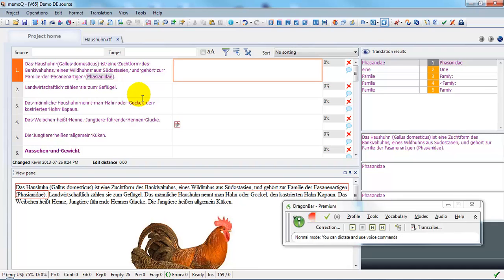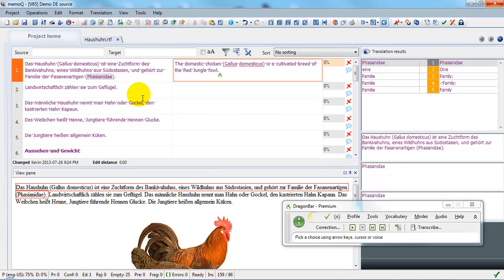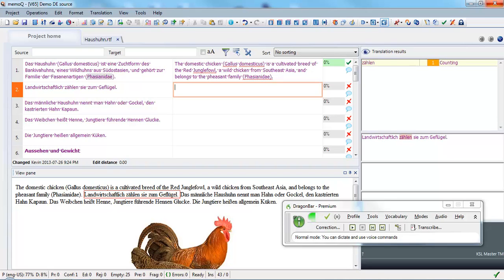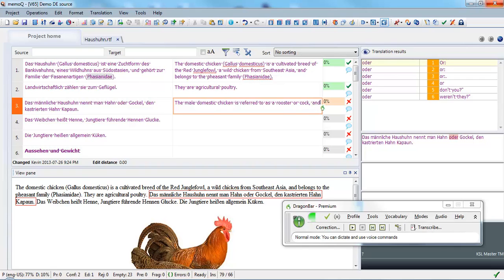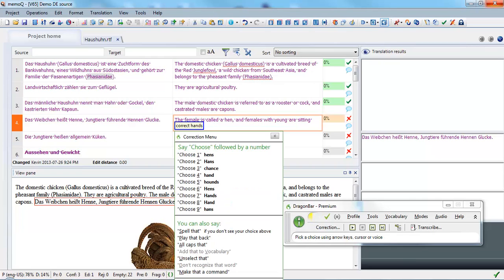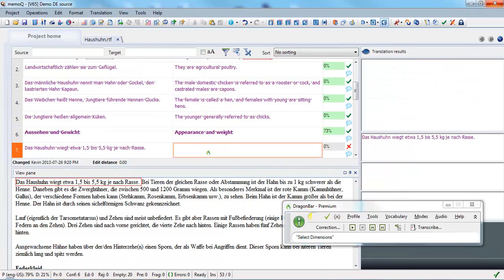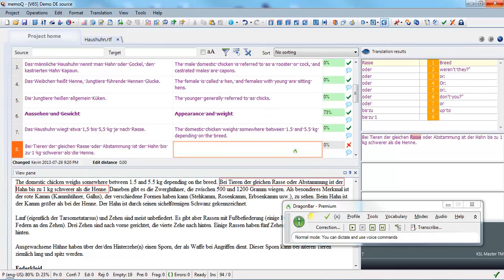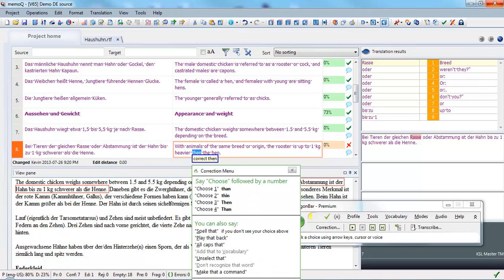Voice recognition on a bad day with memoQ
Here is an example of translating in memoQ with voice recognition software (Dragon Naturally Speaking), with an unusual lot of edits needed. The text on chickens was chosen randomly from Wikipedia.